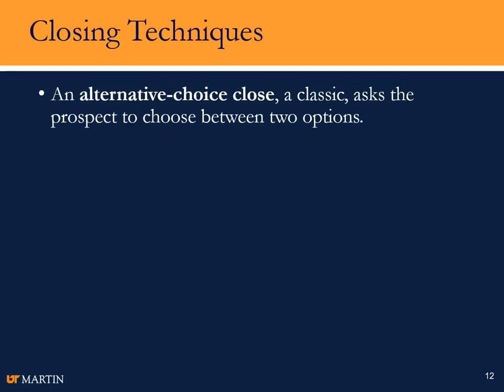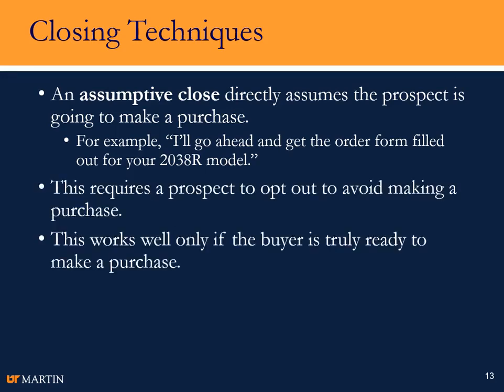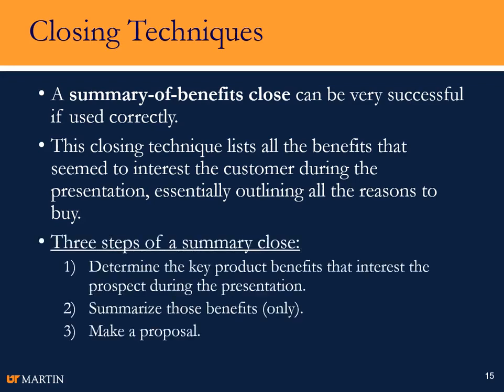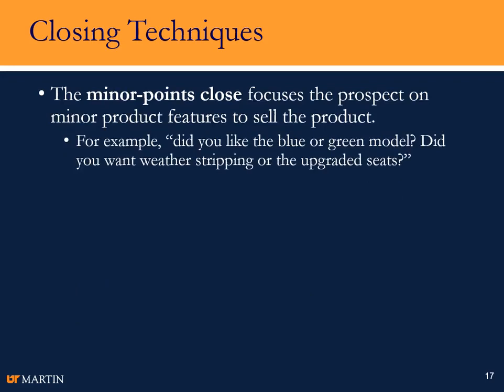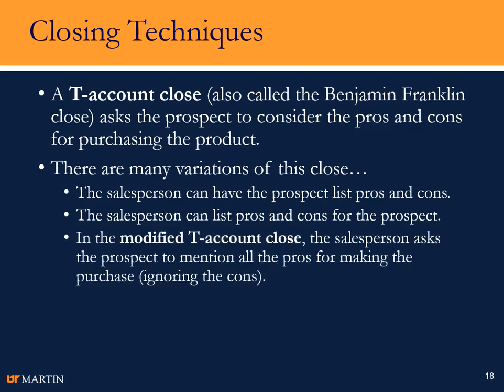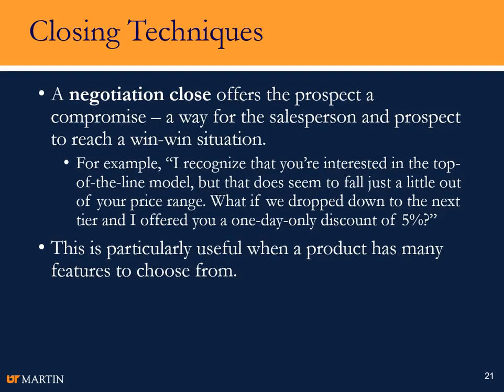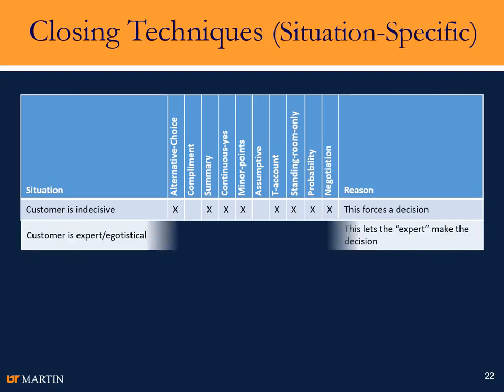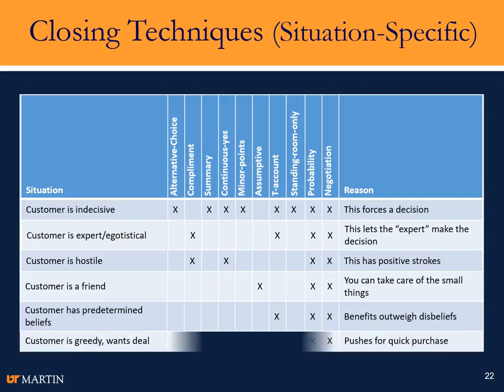Introduction to Agricultural Sales: Lecture 10B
Lecture 10 goes through the methods of closing a presentation and a little about the follow-up and service responsibilities of the salesperson. By the end of this lecture, you should be able to:
  * identify and respond to buying signals;
  * discuss some of the most important closing techniques used in sales;
  * convey your growing comfort with the closing process; and
  * thoroughly discuss what a post-sale relationship with a new (or old) client should entail.